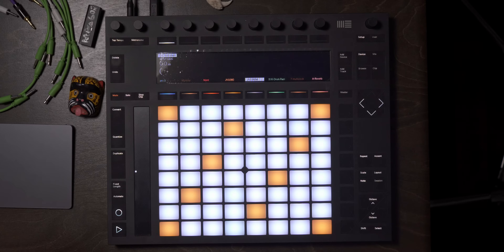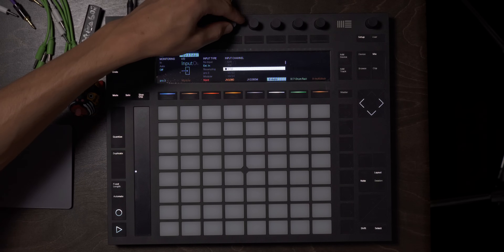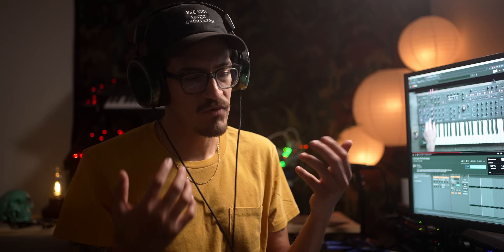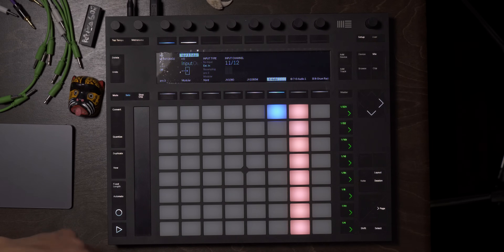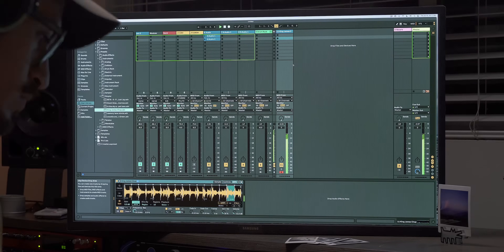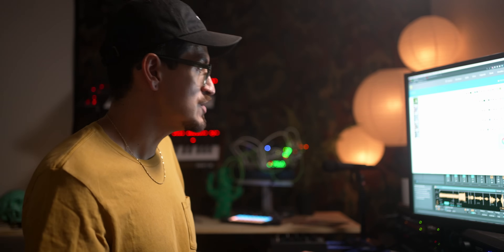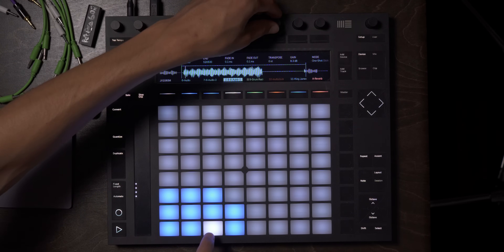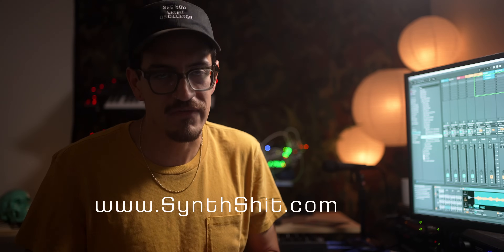How I sample Spotify, YouTube, Anything into Push 2 // Using Push like an MPC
Have you ever wanted to sample anything on computer? Well this is how i've been doing it using the Focusrite Loopback feature which is on the earlier Clarett and Scarlett Thunderbolt interfaces. Sadly its not on on the USB C versions :(
Another option is to use the program loopback but i've heard mixed reviews! Either Way this lets you record into Push 2 like an MPC and chop things up! Stay til the end and i show a tip on how to use Push 2 like an SP1200!

**20% of all merch profit go different non-profits fighting global warming🐋**

00:00 Using Push 2 as my main sampler
00:58 Focusrite Loopback
01:27 Full Disclosure
01:38 How i Sample From Youtube
03:17 How to Sample into Push 2
03:55 Chop Samples on Push 2
08:08 DistroKid - How to get music on Spotify
10:20 Push 2 kinda like an SP1200

📺 My Monitor
🐭 My Mouse
⌨️ My Keyboard

BTC - bc1qmk0dguyut8m94a069axktgfxda3zal8ztqh0q0
ETH - 0xA9102B8Ab029fE6C156f8b9d5CE098EEB9431a63
USDC - 0xA9102B8Ab029fE6C156f8b9d5CE098EEB9431a63

PRIVACY POLICY and FULL DISCLOSURE:
°Ricky Tinez is a participant in the Amazon Services LLC & Perfect Circuit Associates Program.